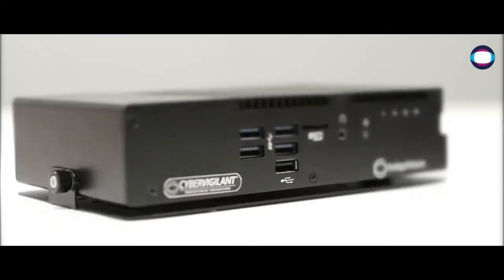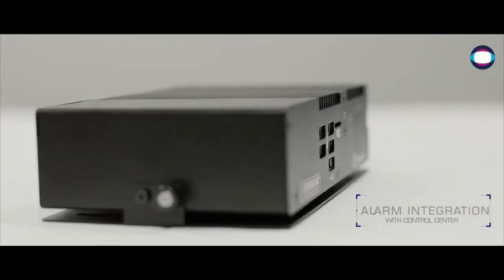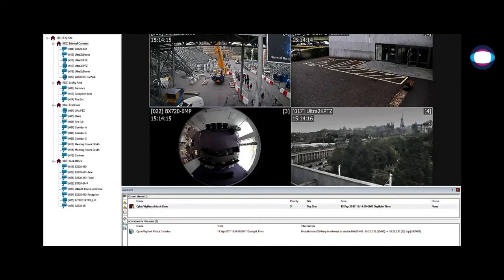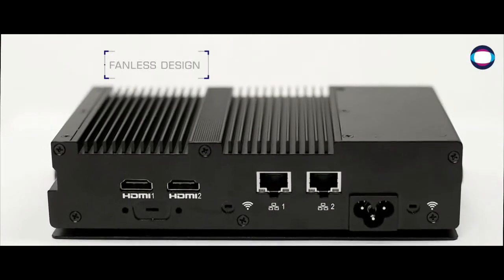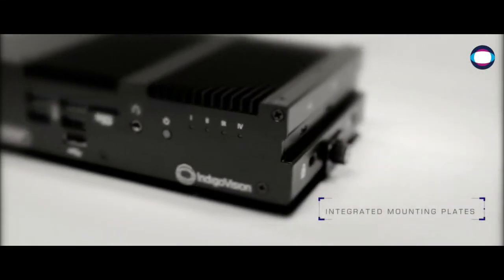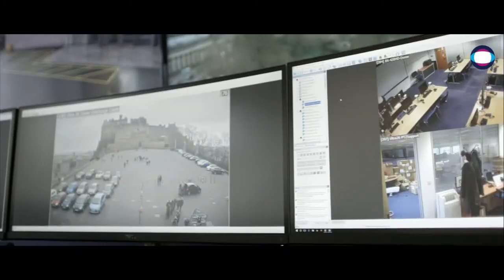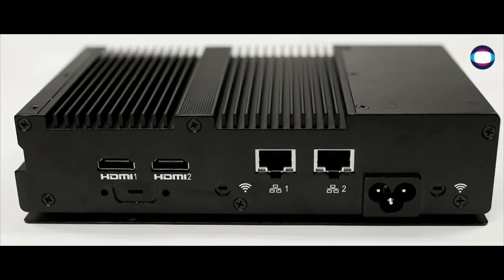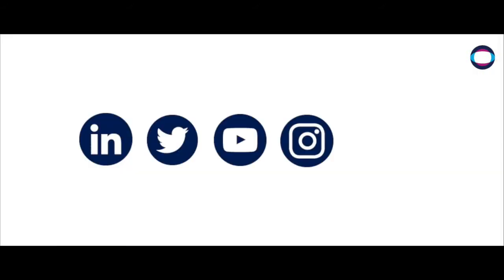Introducing IndigoVision's Cyber-Security Technology, CyberVigilant®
IndigoVision’s CyberVigilant® is a unique and innovative cyber-security technology that offers a quick response to potential cyber-threats.

CyberVigilant® helps to keep your system safe from anomalies by applying IndigoVision’s expert knowledge to your existing setup, combining over 23 years of IndigoVision’s expertise in IP CCTV; specific knowledge of your site including cameras, NVRs and workstations; and the integration knowledge of the Control Center alarm management.

Anomalies include, but are not limited to Unauthorized configuration access attempts, Network reconnaissance / scans, Device access from unauthorized clients, Shell access, Use of unauthorized DNS, NTP and SMTP servers and Denial Of Service (DoS) attacks.

Anomaly events and alarms are sent directly into your Control Center user interface enabling users to respond immediately to a cyber-attack.